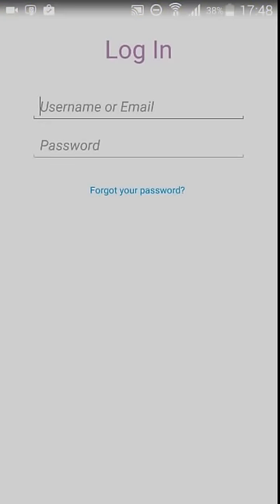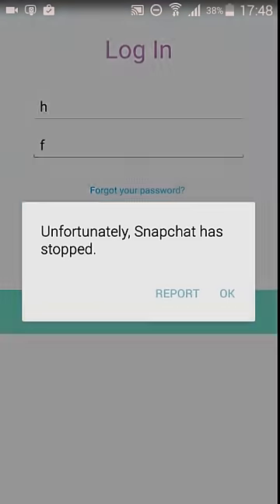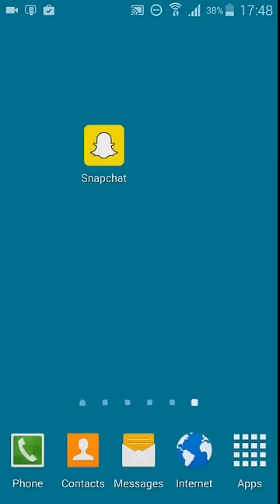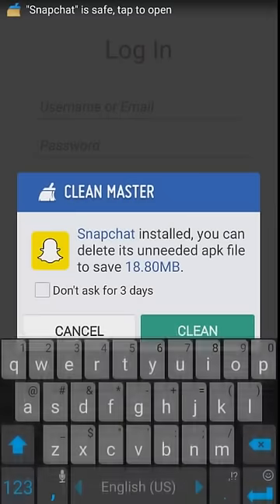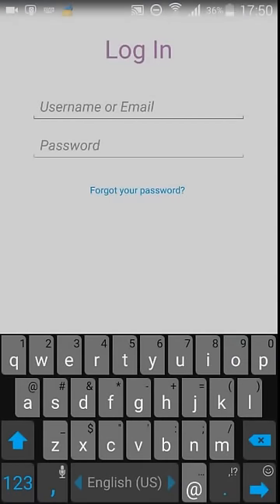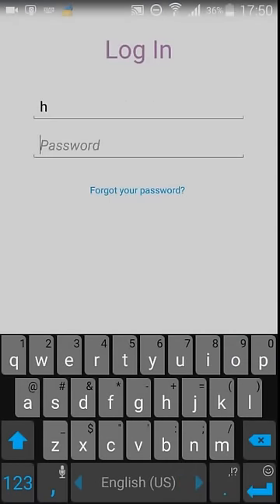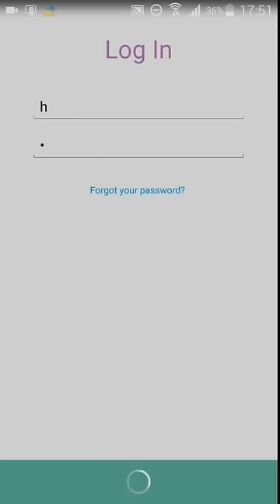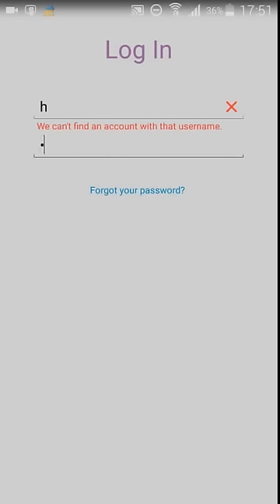How to Fix Snapchat has Stopped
Here is a video how to fix the error: Unfortunately, Snapchat has Stopped. Link for the older version below.
Music has been provided by Machinima.